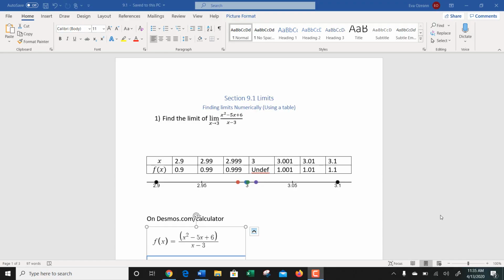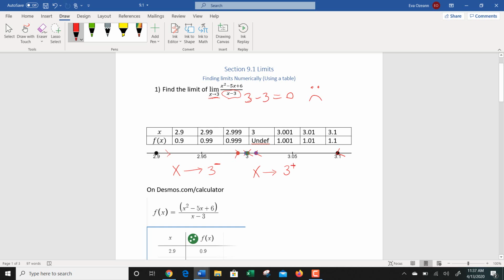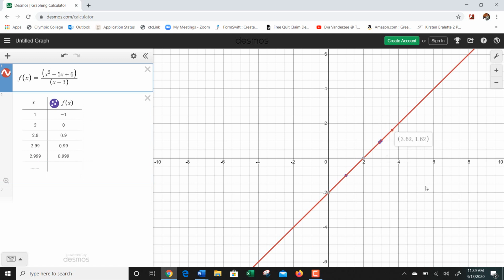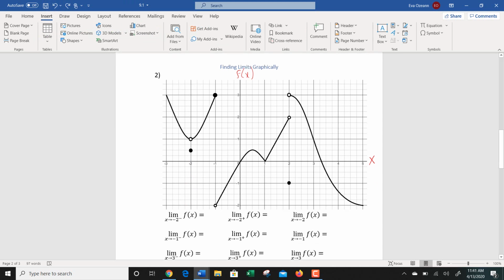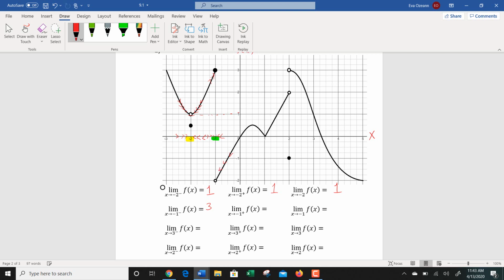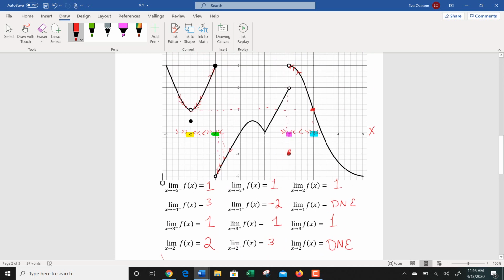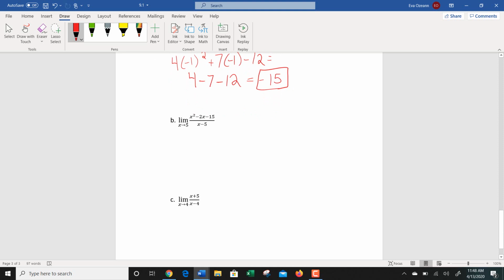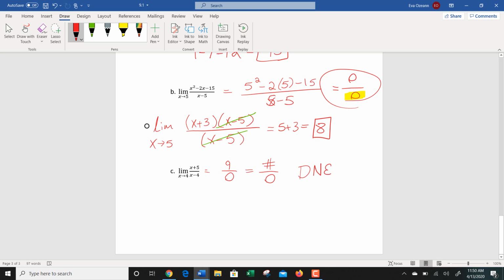9 1 Extra Examples